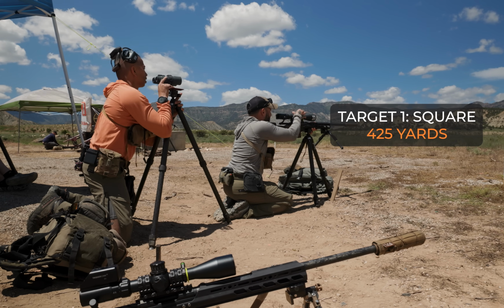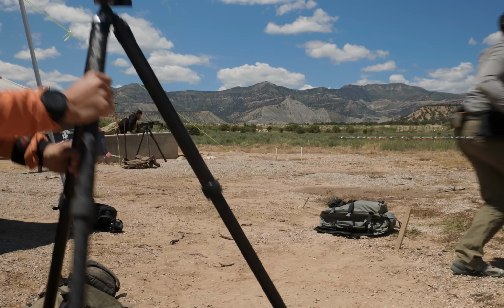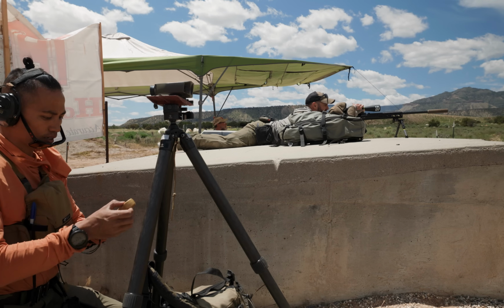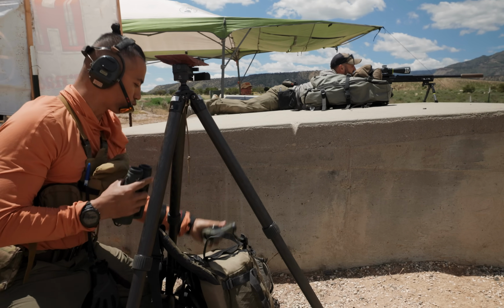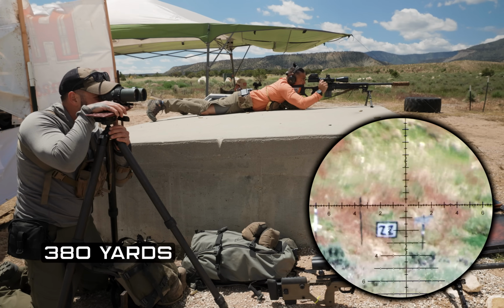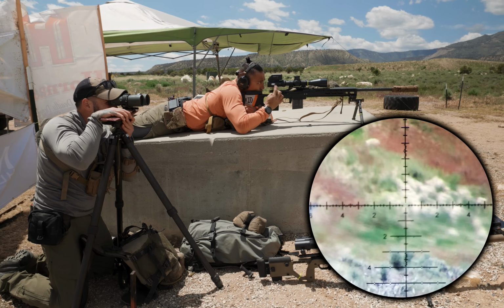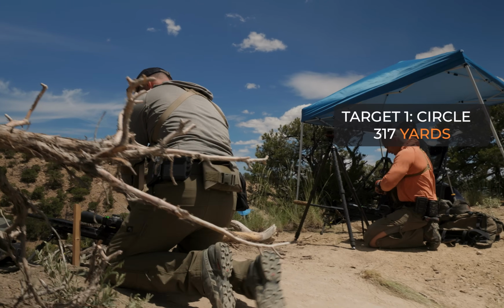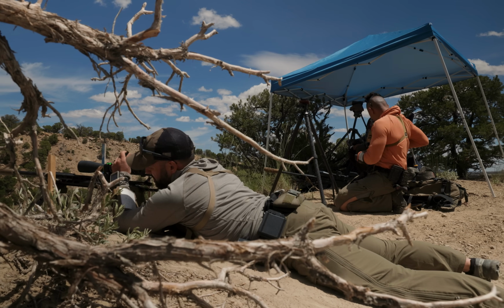NRL Hunter Utah 2023 - Episode 3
Phillip and Ryan shoot and debrief 3 stages during their NRL Hunter match.